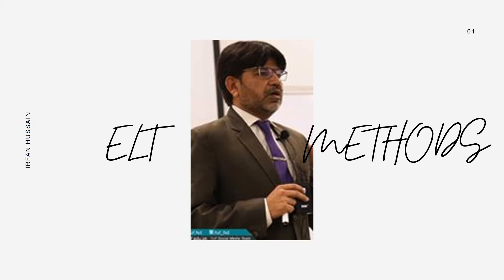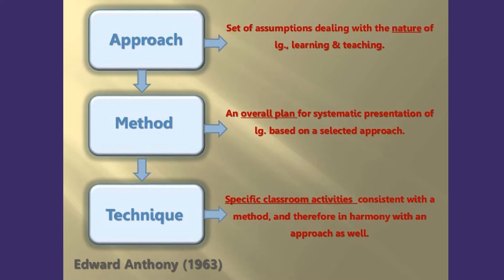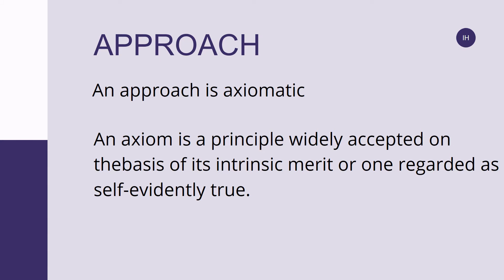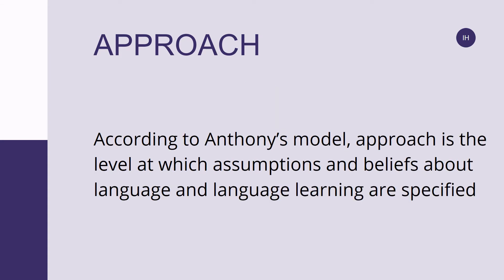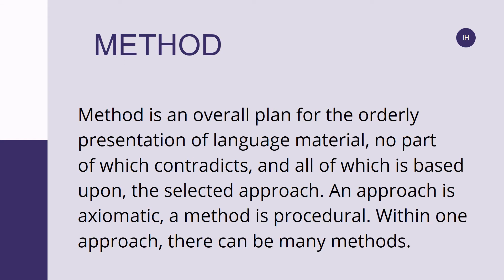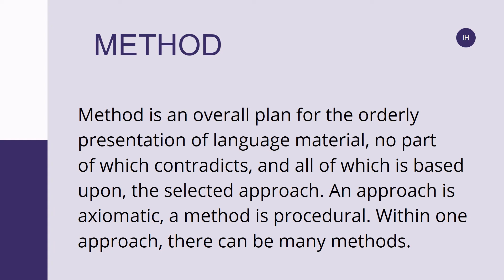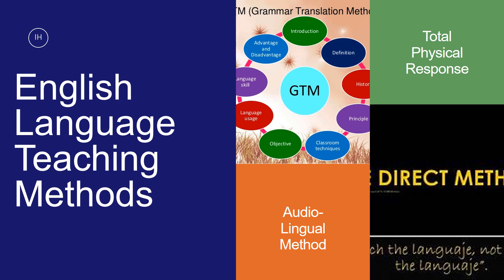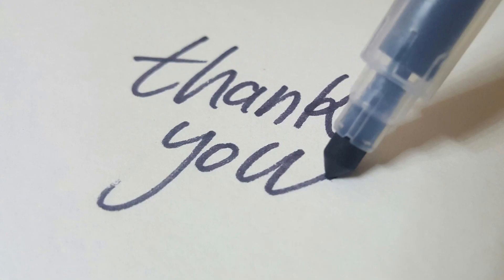English Language Teaching Method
This video is a brief explanation of the difference between Approach, Method and Technique.